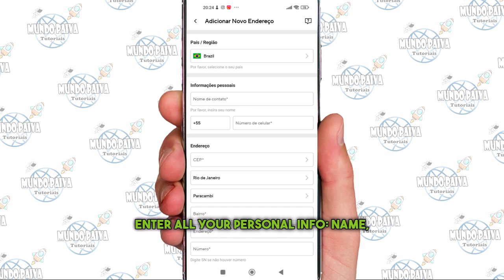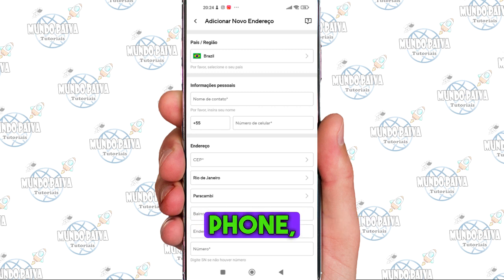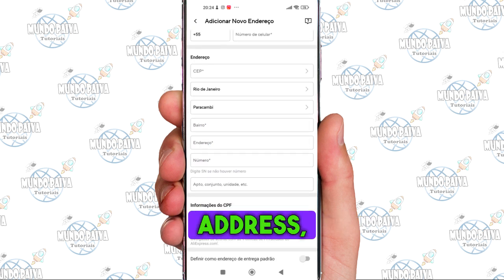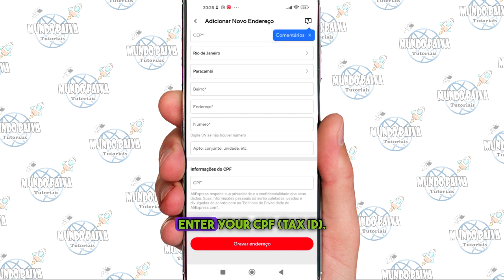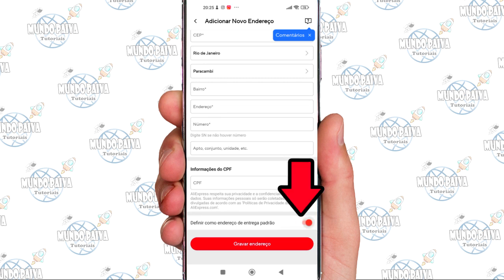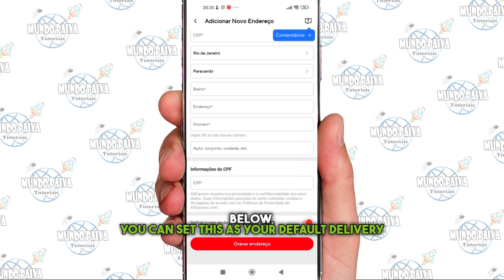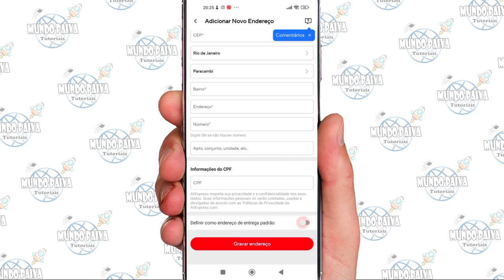ADD DELIVERY ADDRESS ON ALIEXPRESS | UPDATED!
Video Tutorial: Today I explain how to add or change a delivery address in the AliExpress app.